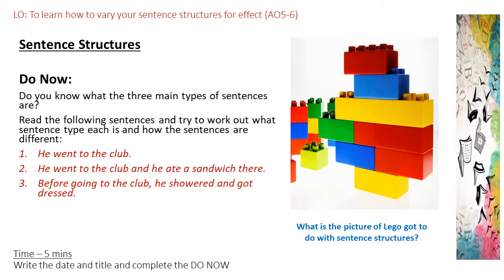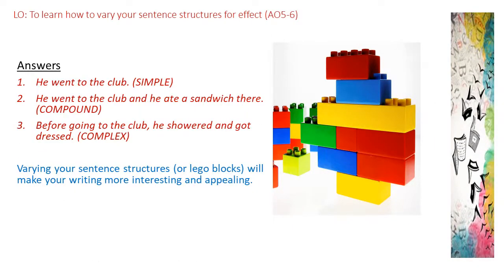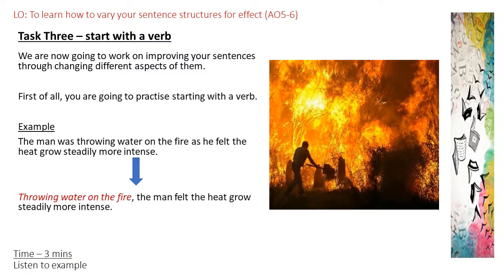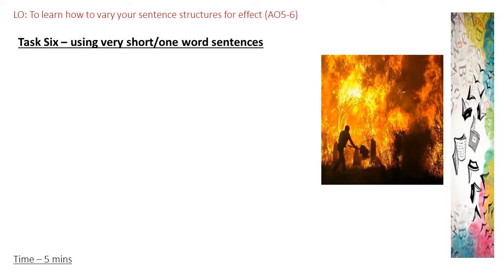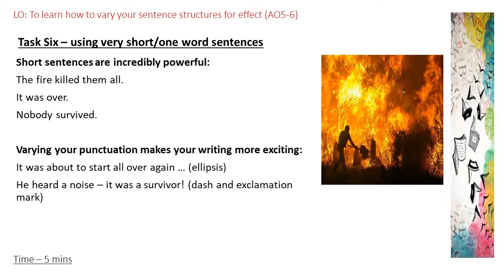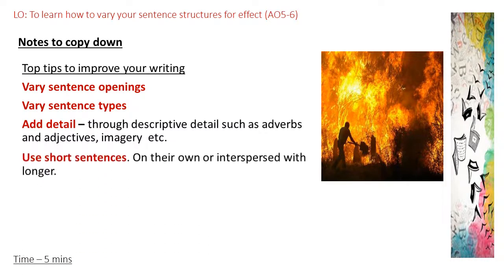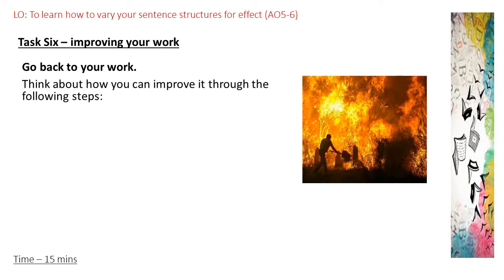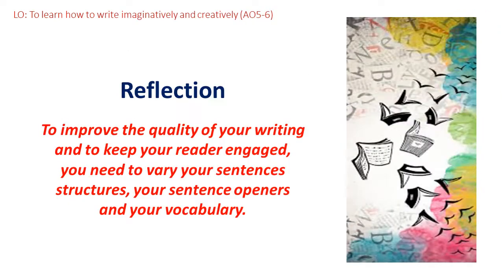Lesson: Sentence structures